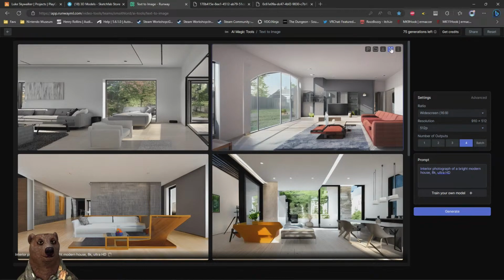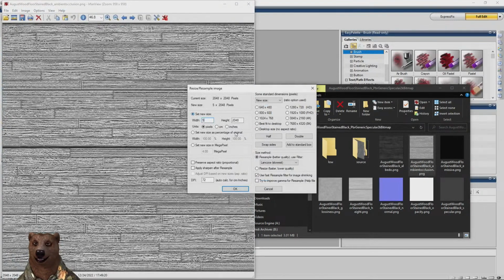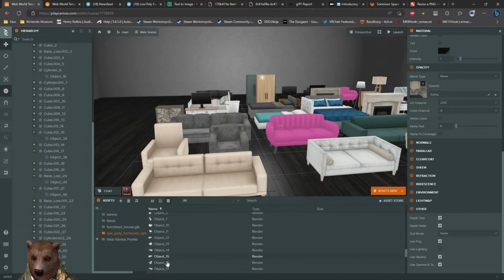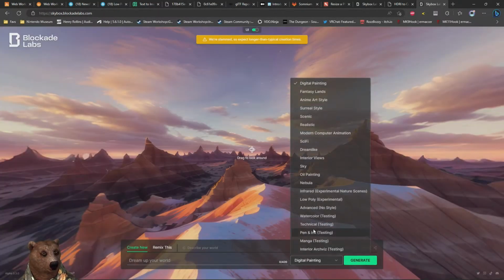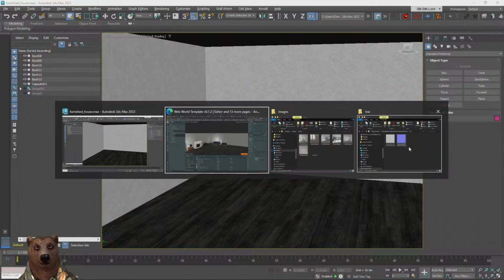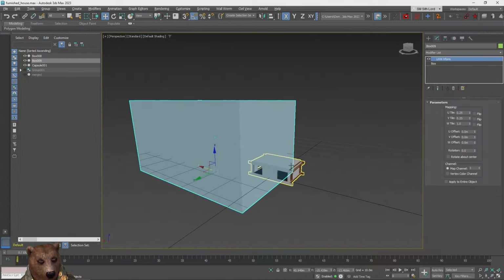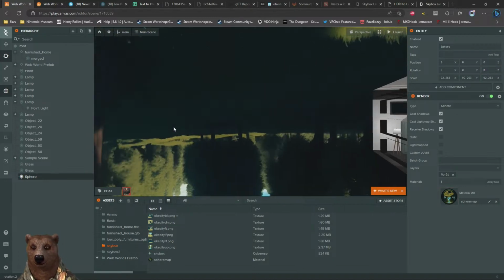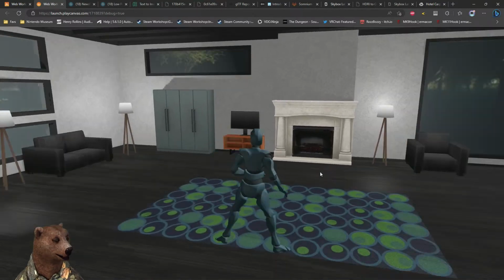Somnium Space LIVE - Building WebWORLDs from scratch with SM SithLord! SDK!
Build and create a Somnium Web World with SM SITHLORD!!